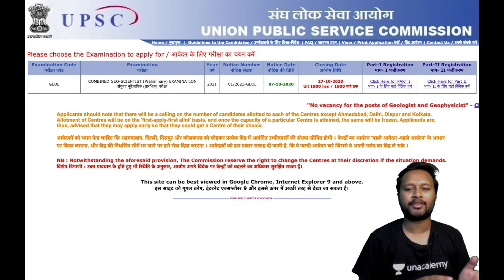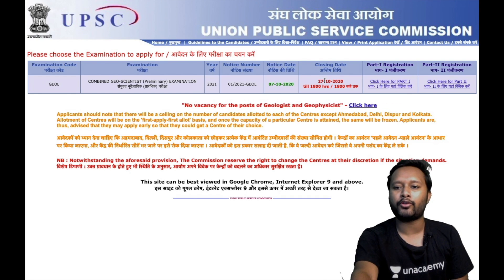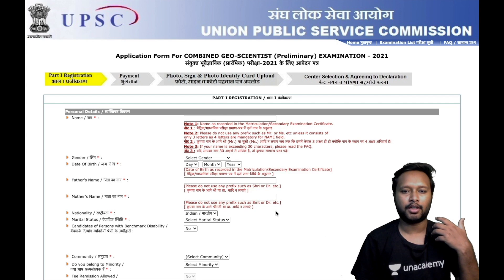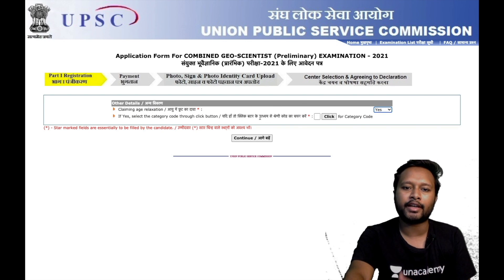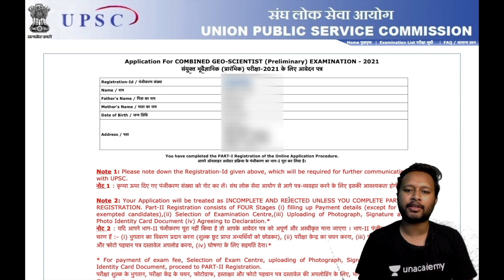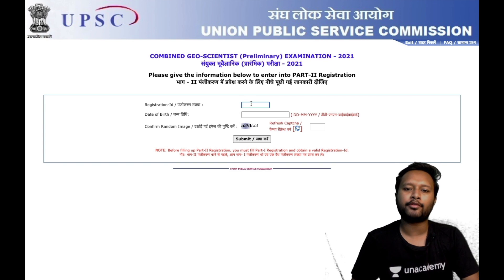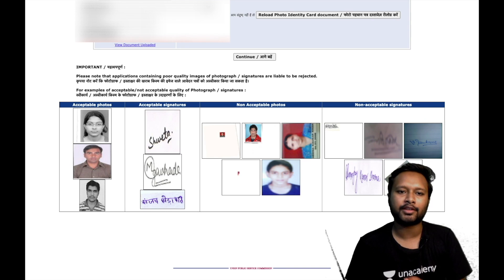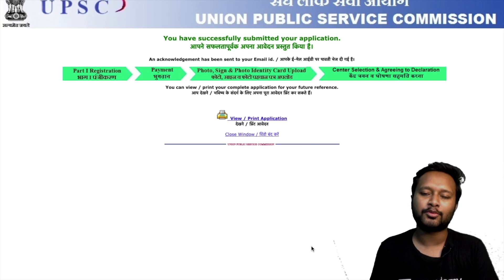UPSC GSI: Step by Step Guide to fill the form | Geo Scientist | Geo-Chemist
The video is about recent notification about UPSC Geo-Scientist Exam 2021, and Step by Step guide to fill the form.